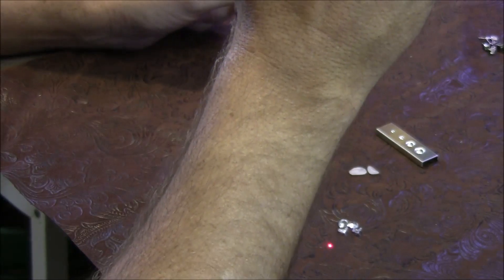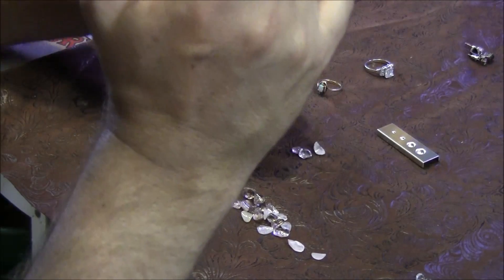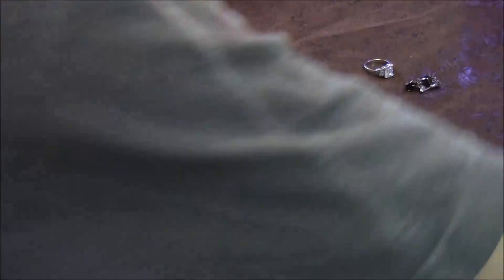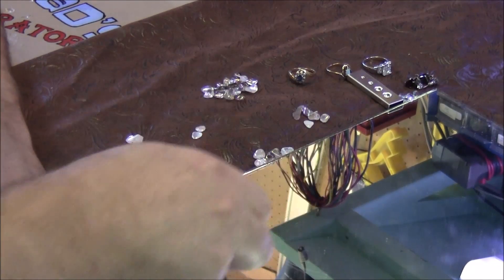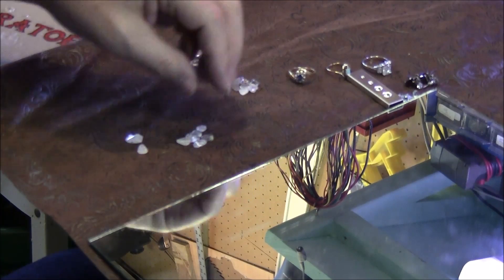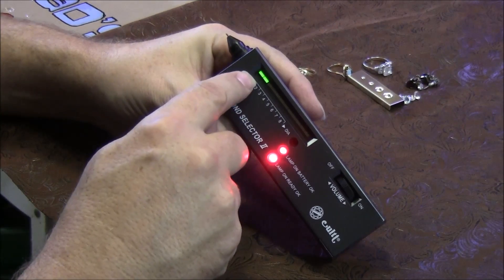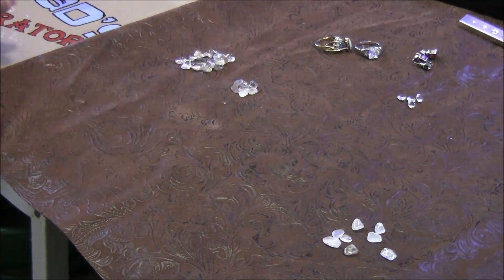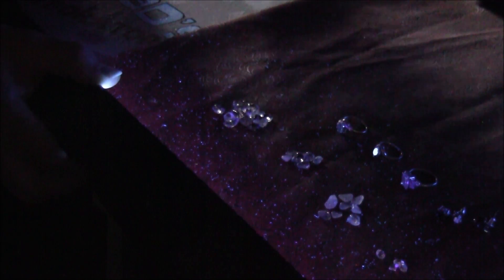Diamond Testing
I test some raw diamonds that I found in Arkansas at the Crater of Diamonds State Park. I also check out the authenticity of some of my wife's jewelry.

Diamond Tester:

or